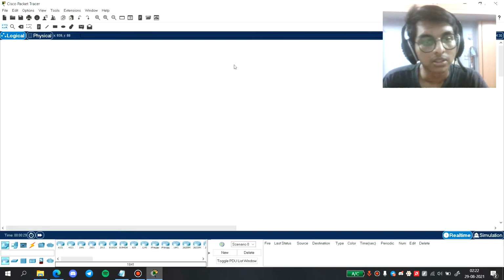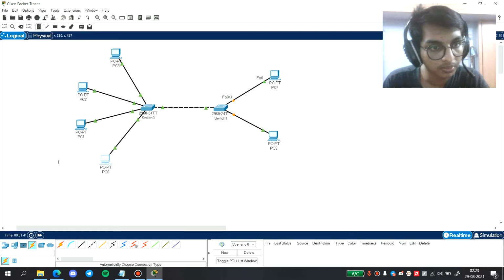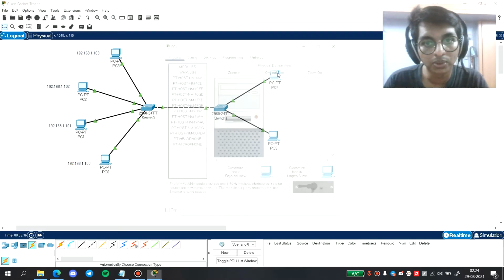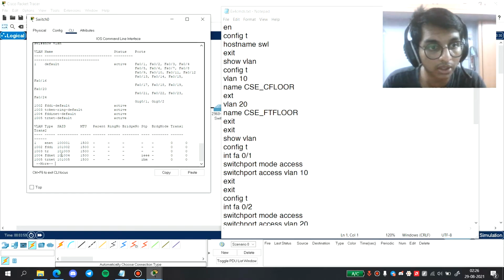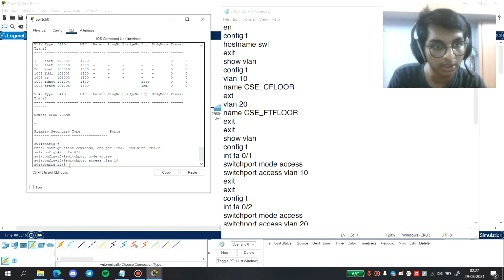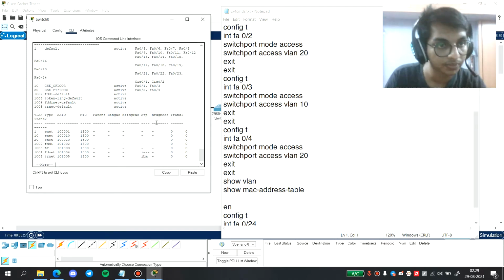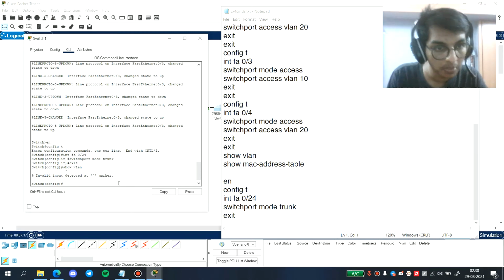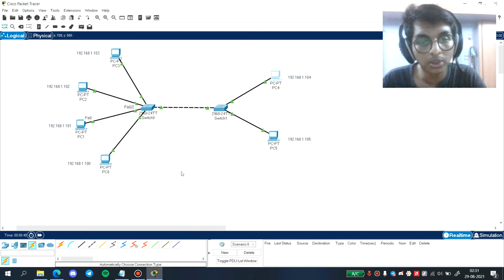[Networking] Exp 4 - Router Configuration using CLI Command in Packet Tracer